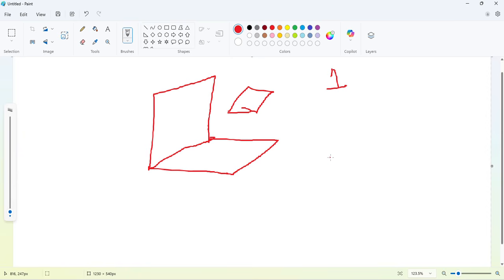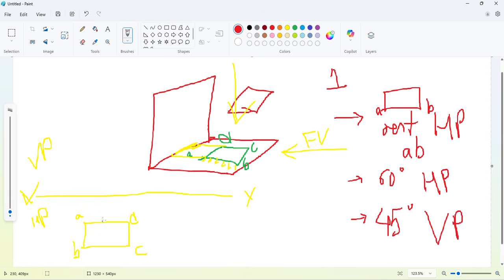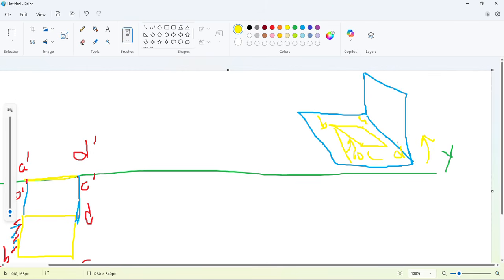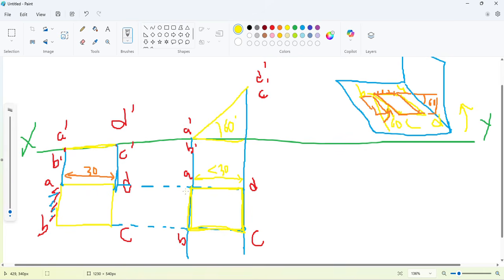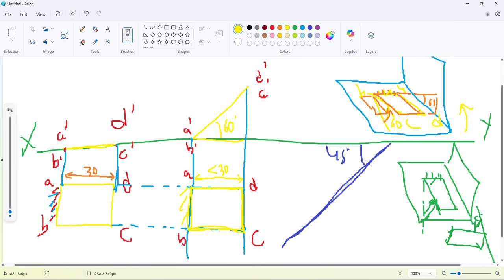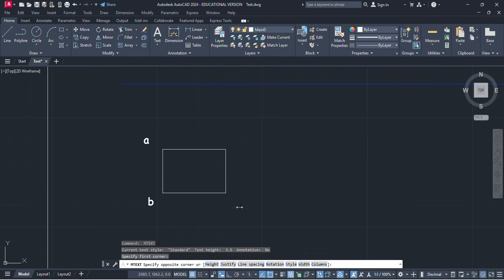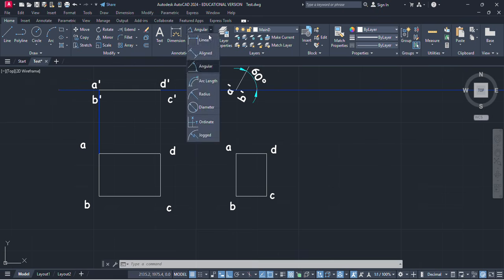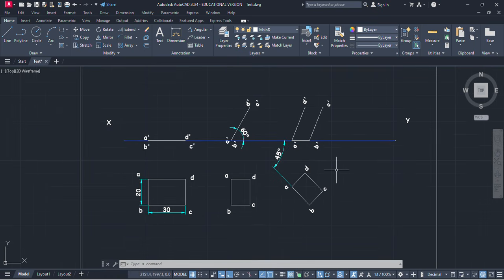Projection of Plane in AutoCAD | Engineering Graphics Tutorial for Beginners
In this video, we explain the Projection of Planes in AutoCAD, an important concept in Engineering Graphics and Engineering Drawing.
You’ll learn how to represent different plane figures (square, rectangle, circle, and polygon) in relation to the Horizontal Plane (HP) and Vertical Plane (VP) using AutoCAD.

🔹 Software: AutoCAD
🔹 Topic: Projection of Plane
🔹 Level: Beginner / Engineering Students

This tutorial is highly useful for B.Tech, Diploma, and ITI students who are learning Engineering Graphics with CAD tools.